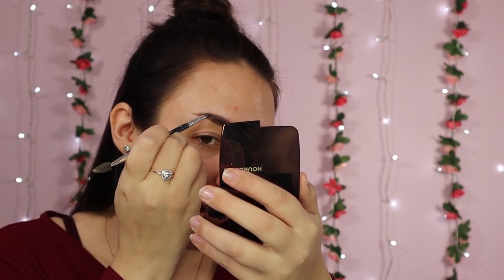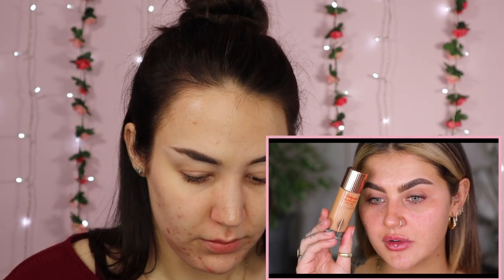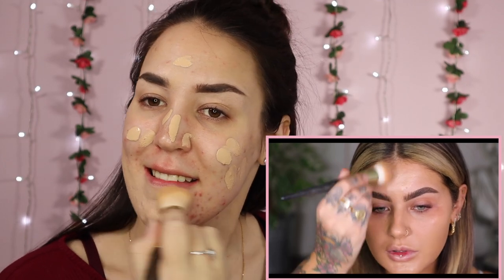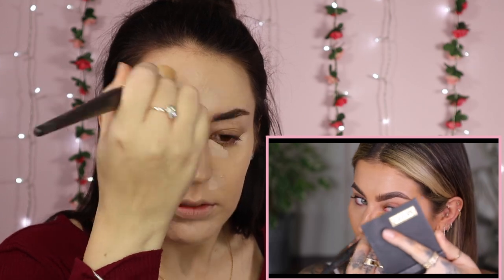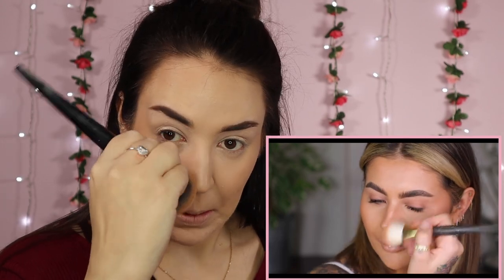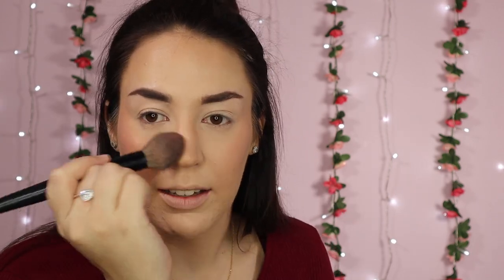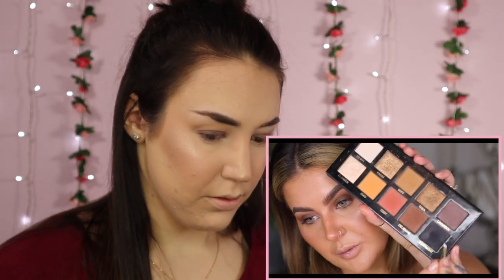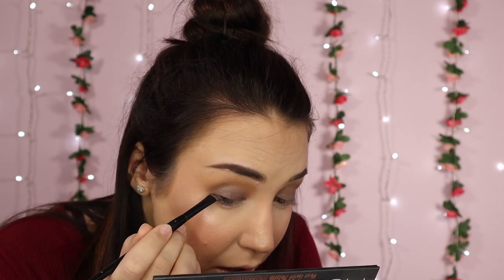I Tried Following Jamie Genevieve's Everyday Makeup Routine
I love  Jamie Genevieve and thought today I would follow her everyday makeup routine. Let me know what you think and whether I pulled it off!

Schedule:
Monday - 7pm
Tuesday - 7pm
Wednesday - 7pm
Thursday - 7pm
Friday - 7pm